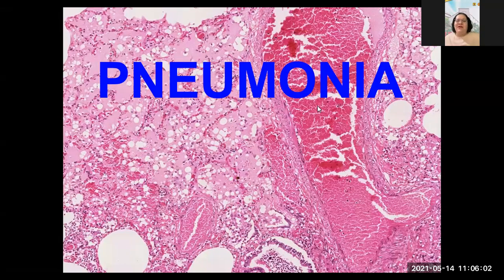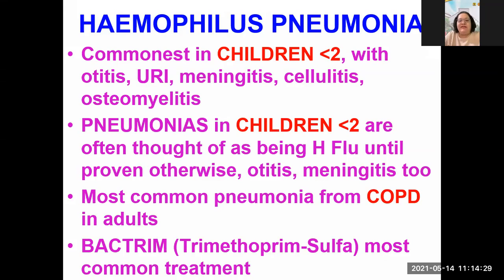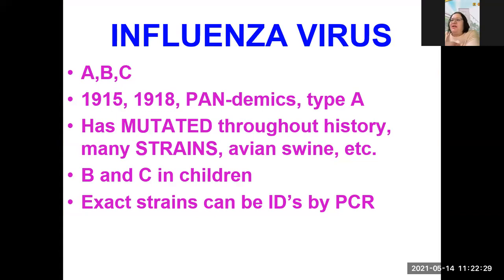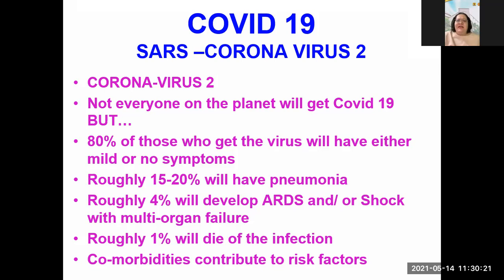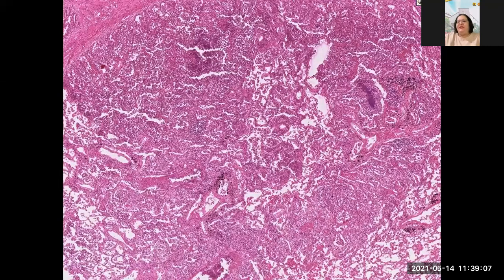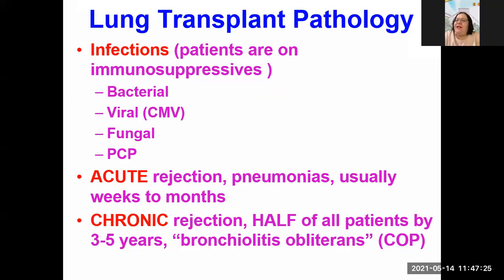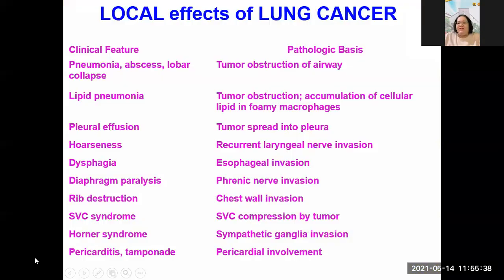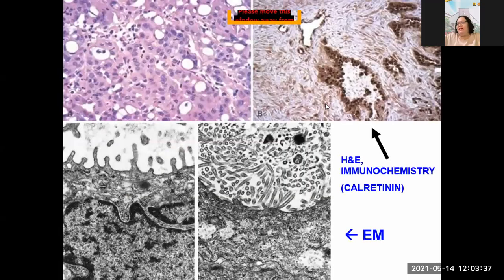LUNGS: Cardiopulmonary Pathology (Filipino/English) Part 3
This video was created for BSRT students of University of Batangas by Loralie Perez-Miranda, M.D.